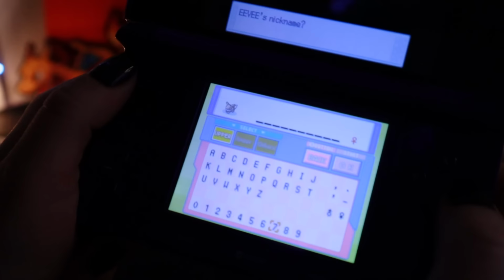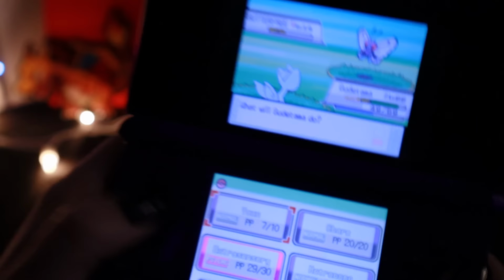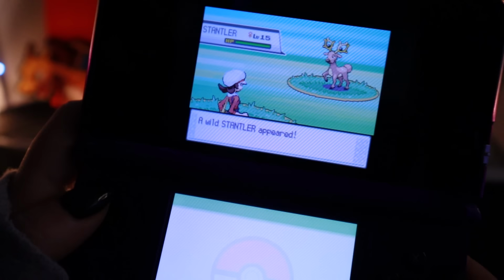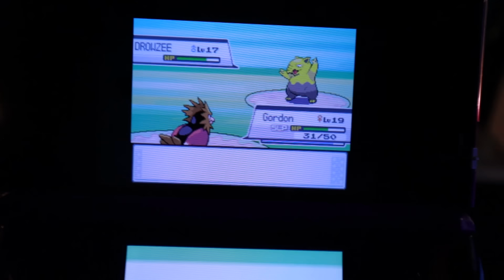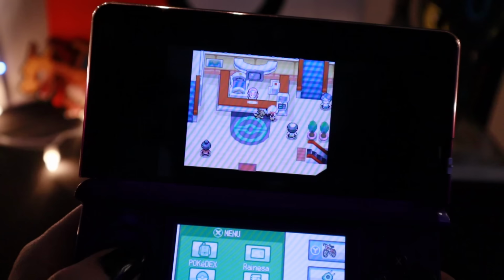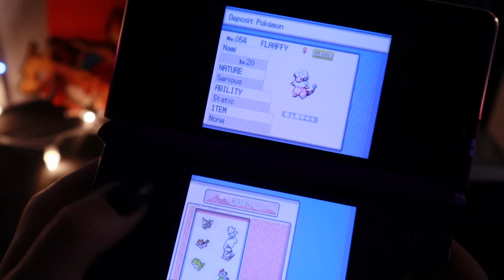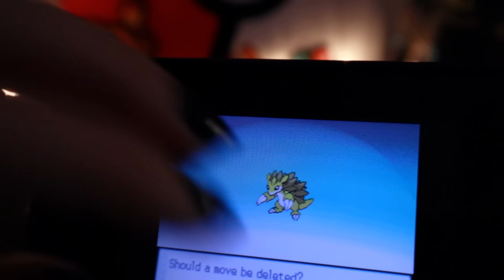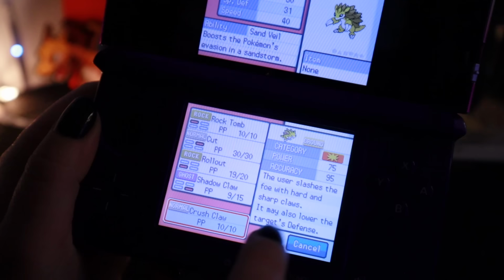ASMR 💛 Pokemon Heart Gold Ep. 3 of Cozy Gaming! Bug Catching Contest 🐛 Training & Battling!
.｡.:*☆彡 💛 Hi Friends! It's Rainessa! ◕⩊◕  💛 ☆彡*:.｡.

Tonight we will be playing some more 💛 Pokemon Heart Gold for the Nintendo DS 💛 Together Let's continue our cozy gaming adventure through the Johto region! ( ◠ ‿ ◠ ) / 🎮

We will be entering the 🏆 🐞  Bug Catching contest in the National Park 🐛 🌳 , doing some training, battling and travelling to our next city - Mahogany Town where I hope we will encounter the Shiny Gyrados at the Lake of Rage next time! 🐉 ✨ 🌊  ദ്ദി ˉ͈̀꒳ˉ͈́ )✧

(( We started our playthrough as the Crystal Version - then switched to the remake - Heart Gold! c: ))

I hope you will find this video comforting, relaxing, and enjoyable!!  If you decide to play a game while watching, please let me know which game you are playing! Maybe you are playing Pokemon too!!~

Before we begin tonight's gaming session, please take a moment to make yourself super super cozy! Super super comfortable! ~ Grab a blanket, grab a pillow, grab some water, remember to stay hydrated🚰 , grab your headphones 🎧... and let's have a relaxing Pokemon Adventure together! (o^▽^o)

Happy Gaming & sweet dreams, my friends! 🎮

.｡.:*☆彡 𝓽𝓲𝓶𝓮 𝓼𝓽𝓪𝓶𝓹𝓼!~☆彡*:.｡.
0:00:00 hi !~ 👋  ( ◠ ‿ ◠ ) 💛
1:08:12 Goodnight & Sweet Dream! 🌟 🌙 ✨

.｡.:*☆彡 𝓣𝓱𝓪𝓷𝓴 𝓨𝓸𝓾! ☆彡*:.｡.
Thank you so much to my channel members! Your support means so much to me!~ ♡ ～(^▽^人) Thank you Thank you Thank you!!!

Gain access to some awesome perks like, custom emojis, badges, early video access, shout outs, day-to-day & behind-the-scenes photos! Your support helps me to create more content and help countless subscribers with sleep, relaxation, focus & entertainment!!~

.｡.:*☆彡 𝓹𝓵𝓪𝔂 𝓵𝓲𝓼𝓽𝓼! ☆彡*:.｡.

✨ ⭐ 🌙 My goal is to share my creativity, positivity & love to help comfort you into a deep and restorative sleep!  🌙 ⭐ ✨

Wishing you the comfiest, coziest, most relaxing, peaceful, restorative, amazing sleep!~ ( u ｡u )｡｡｡ 💤

Good night & sweet dreams, my friend! 🤍 ☽.  ༓ ･ * ˚ ⁺ ‧. ･ﾟ✧  ･

xo Rain 🌧️